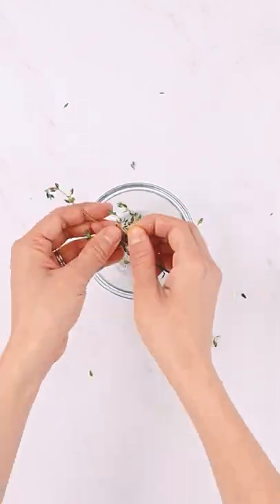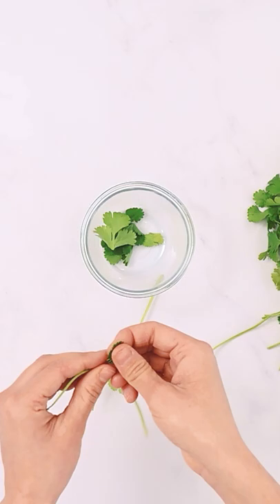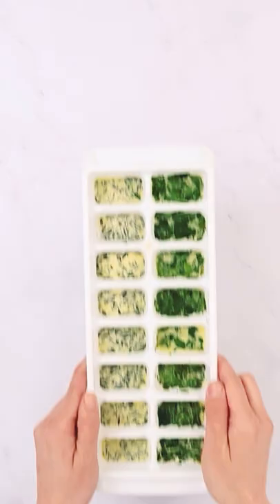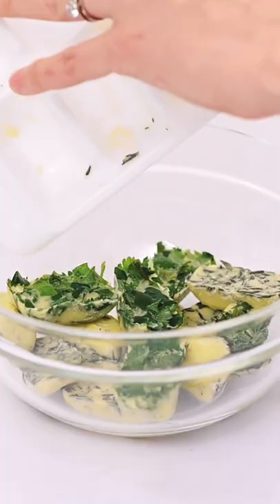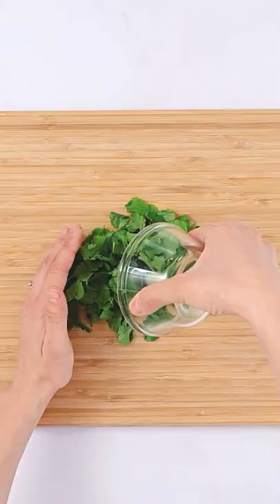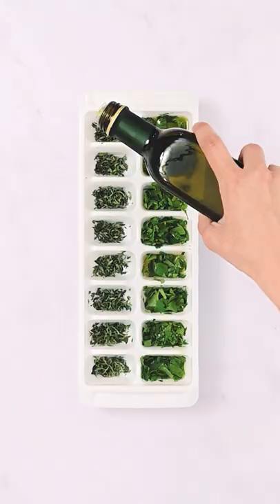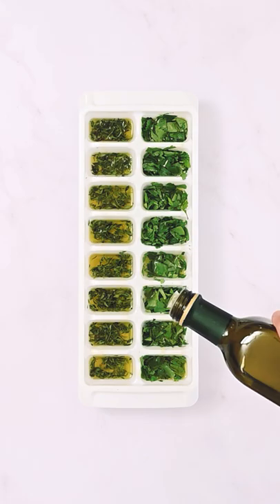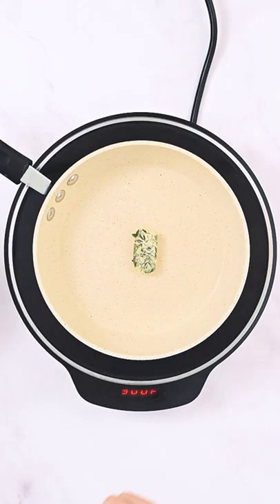PCOS Recipe Tip - Fresh Herb Bombs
Save thyme and waste, and repurpose your leftover herbs for added flavor in a later PCOS-friendly meal.